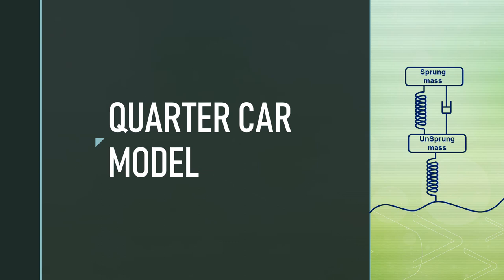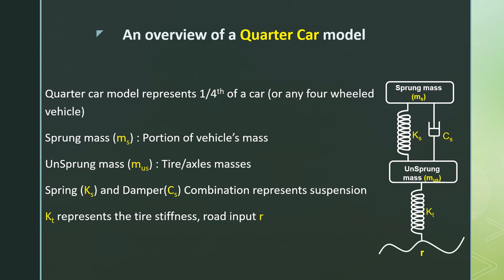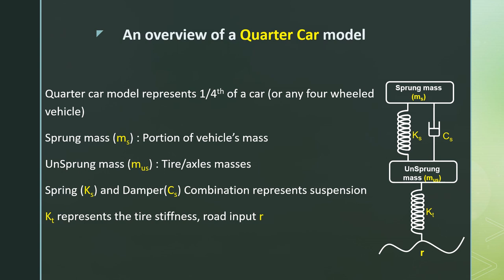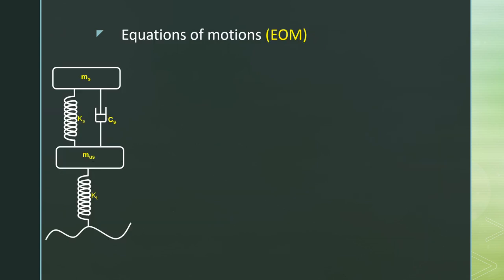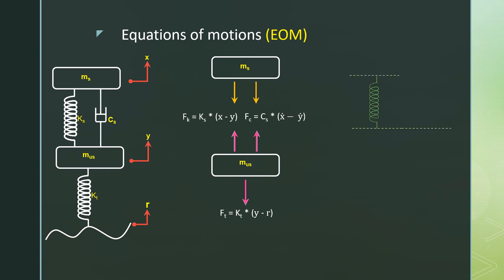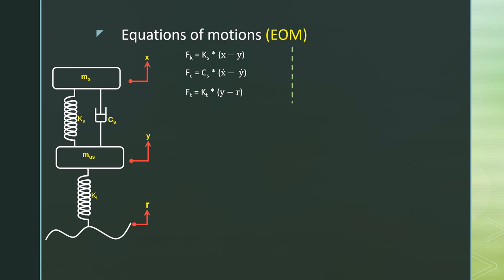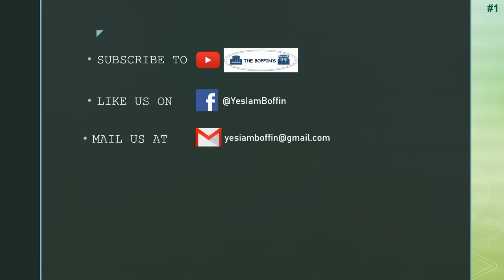Quarter Car Model Equations of Motion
This video deals with basic aspects about a Quarter car model , Free body diagram of sprung and unsprung mass and finally the equations of motions for a quarter car model
#1 The Boffins